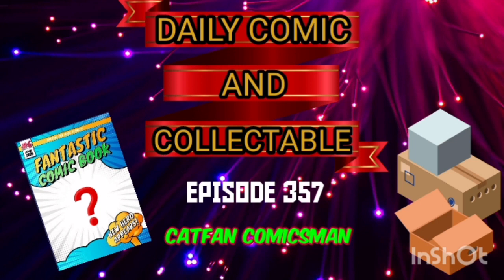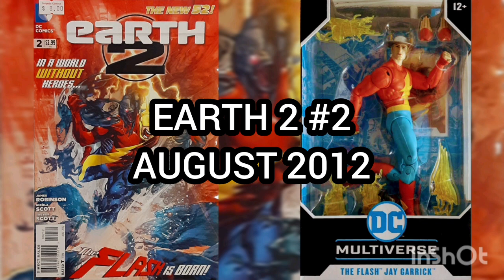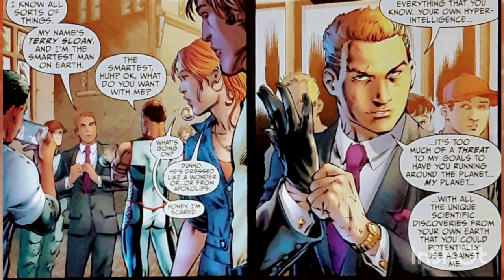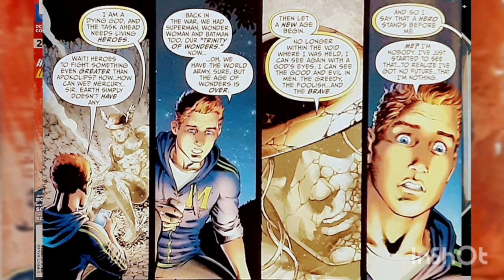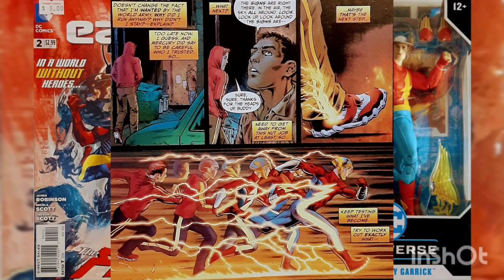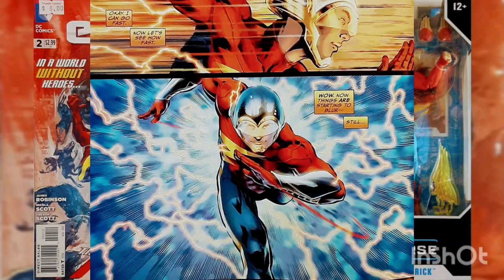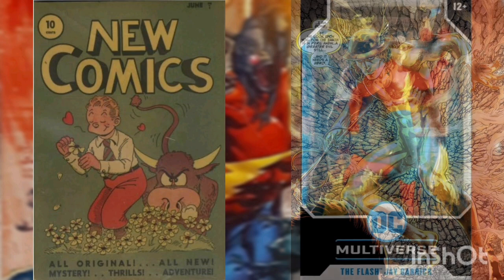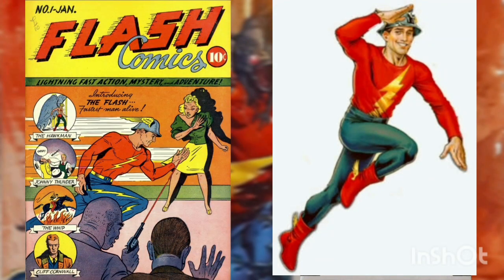DAILY COMIC & COLLECTABLE DAY 357 DC EARTH 2 #2 REVIEW THE FLASH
CBCAWARDS
NOMINATIONS OPEN

WELCOME TO MY DAILY COMIC & COLLECTABLE! I DECIDED TO FIND AN ACTIVE USE FOR MY COLLECTION. LOL!

I FIGURED I WAS A STATUE,  ACTION FIGURE & TOY COLLECTOR WHO BECAME A HARDCORE COMIC COLLECTOR.

I FIGURED SINCE I LOVE BOTH HOBBIES,7 WHY NOT COMBINE THEM FOR PEOPLE LIKE ME.  PEOPLE WHO ENJOY EVERYTHING COLLECTABLE DEALING WITH POP CULTURE!

I THOUGHT THIS WAS A NEW SPIN ON ANOTHER OLDER IDEA,

I RELEASE A NEW VIDEO EVERYDAY,  7 DAYS A WEEK,  365 DAYS A YEAR.

I NEVER GIVE UP,  NEVER SURRENDER! LOL.

intro by 1intro
Outro by audionautix